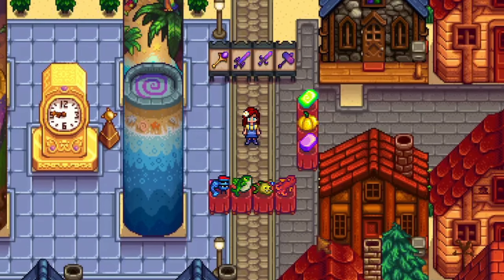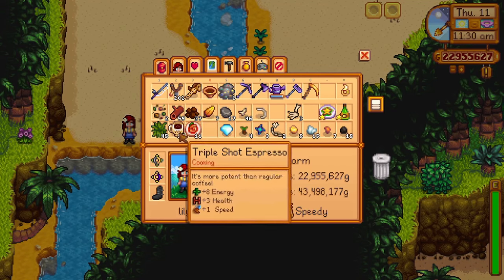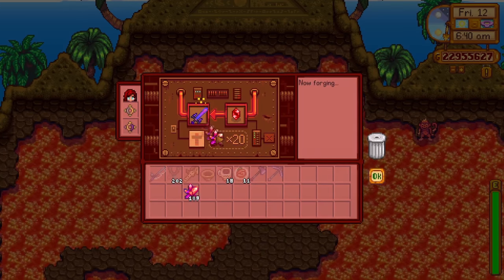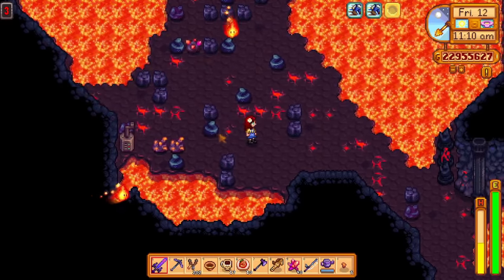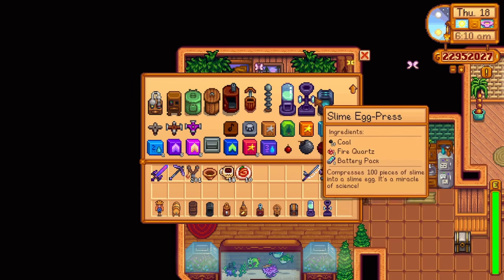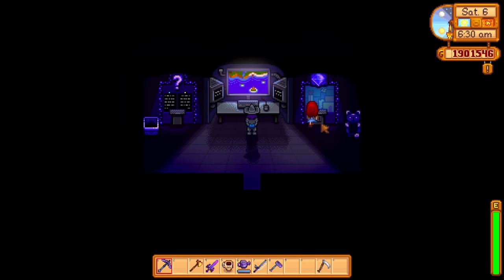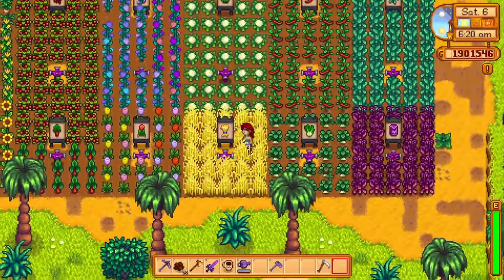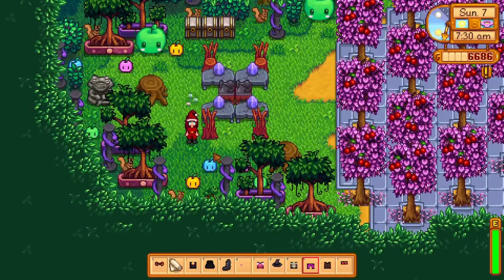The Last Stardew Valley Tips You'll Ever Need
Stardew Valley has a ton of stuff in it, but you, yes you! You can have it all.  In this video, I will show you some essential tips that you help you, get the most out of your stardew valley playthrough. These tips will help you get essential resources and generally just make your life easier.